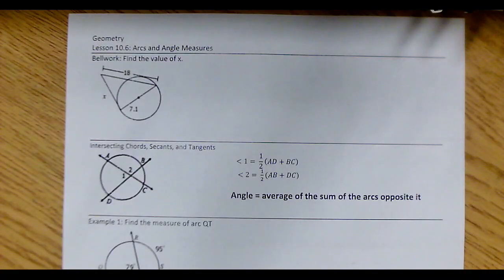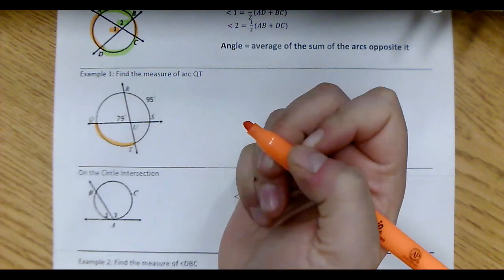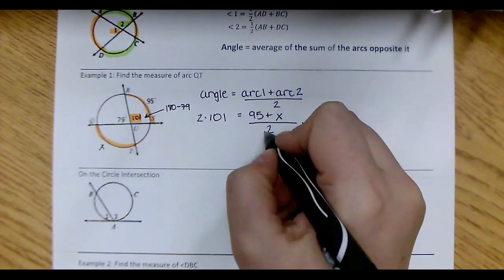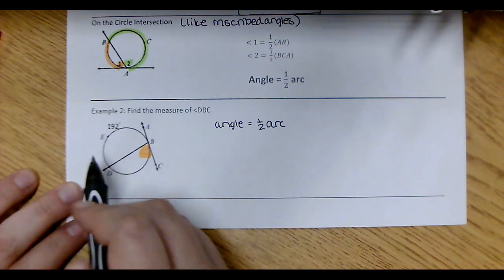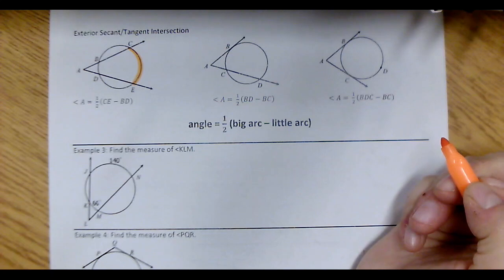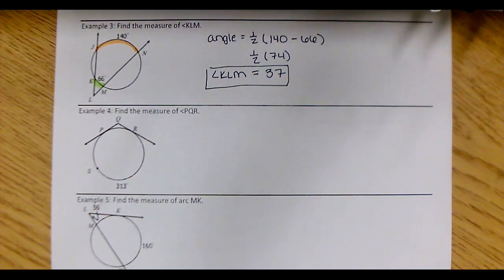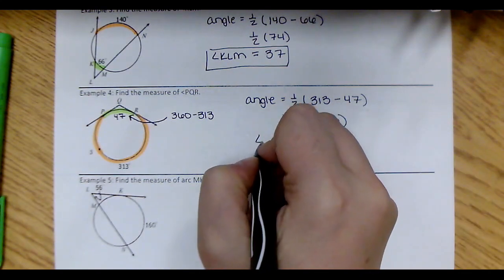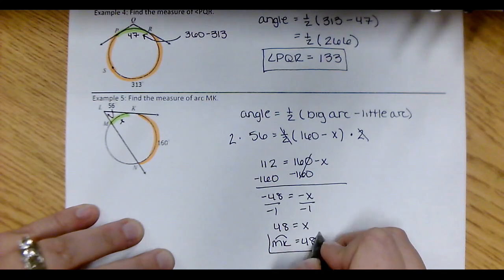Geometry - Lesson 10.6: Arcs and Angle Measures using Chords, Secants, Tangents